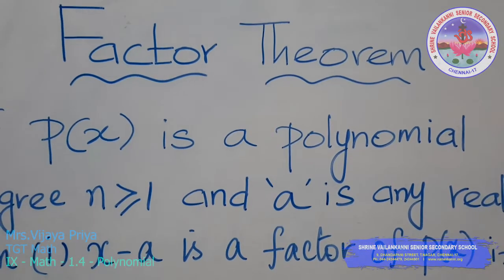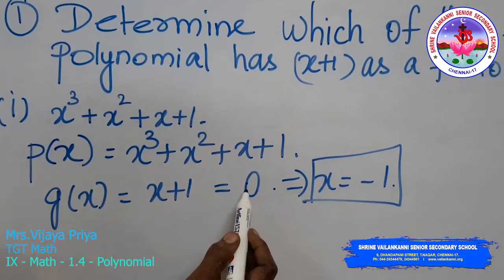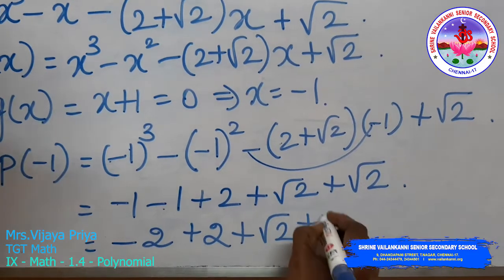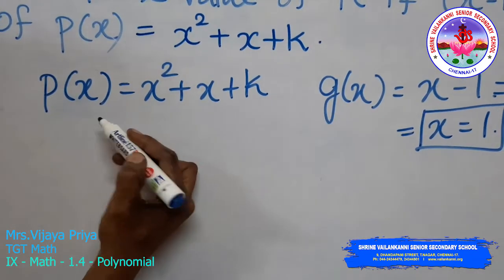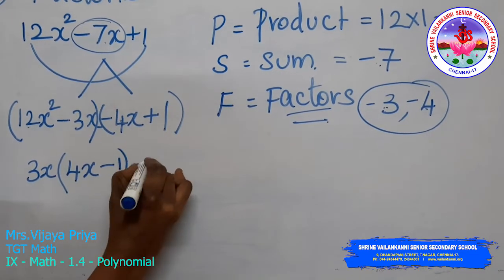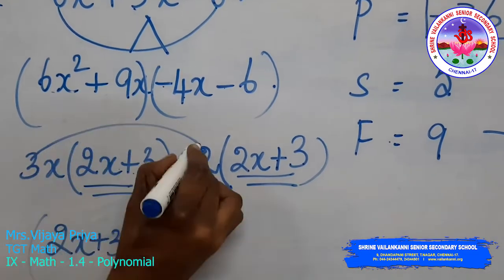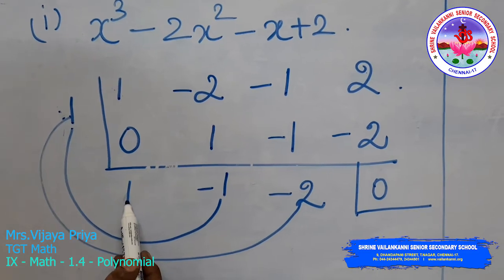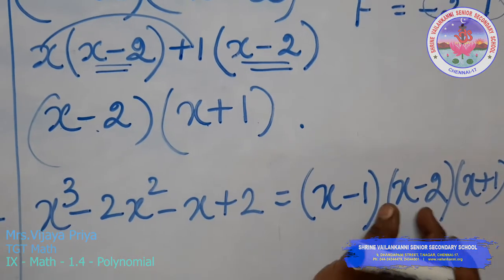SVSSS IX Math - 1.4 - Polynomial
Duration: 17m52s

Lesson Description:
Class IX maths -polynomials ch-2.contd
This video 1.4 explains the definition of factor theorem and how to factorise the polynomials. It explains the factorisation of cubic polynomials by synthetic division method.